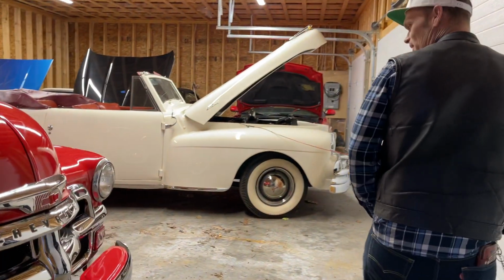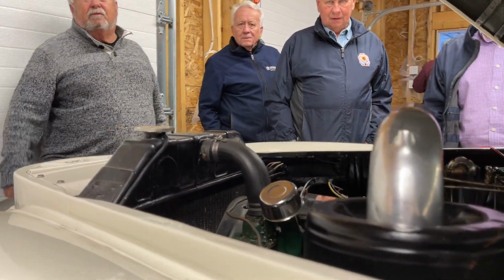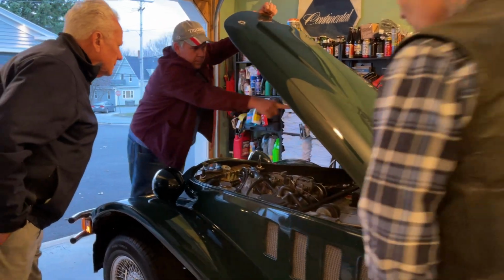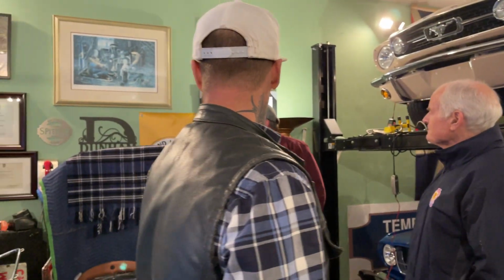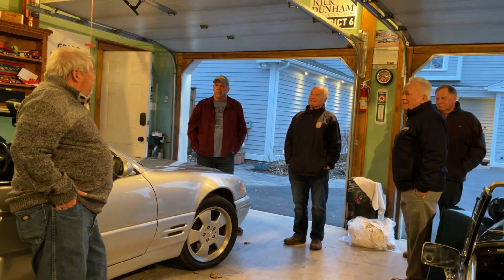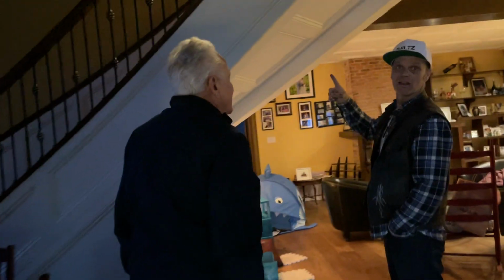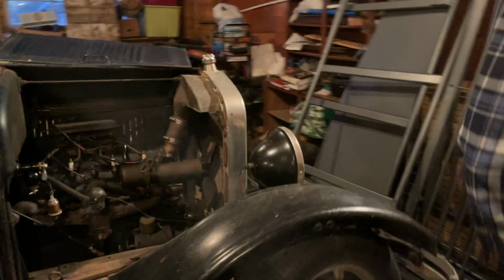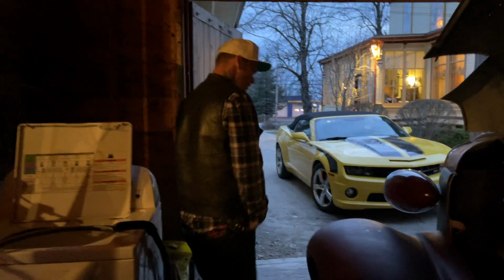GARAGE TOUR OF RICK'S CLASSIC CAR COLLECTION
We're here at Rick Dunham's to check out his classic car collection 🔥